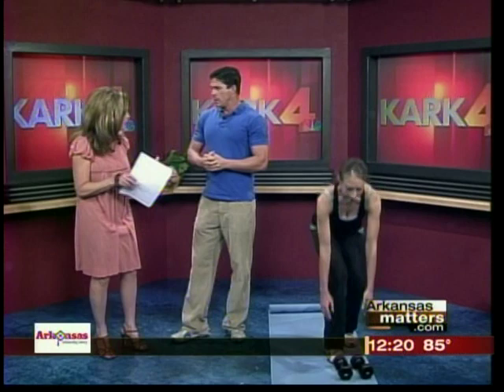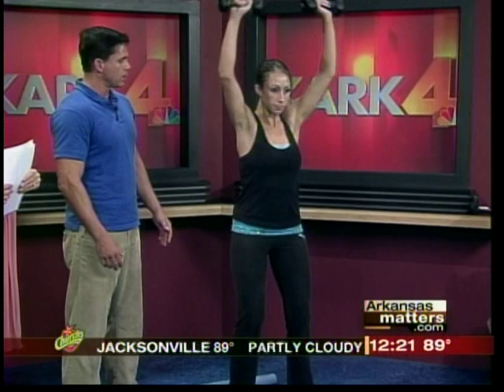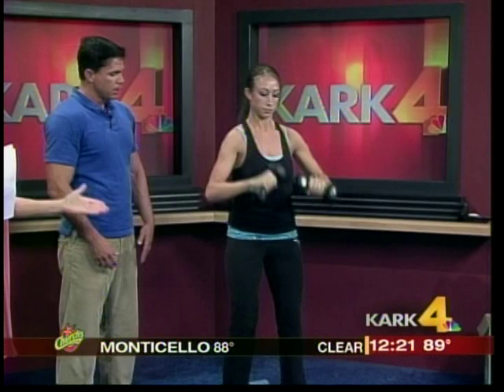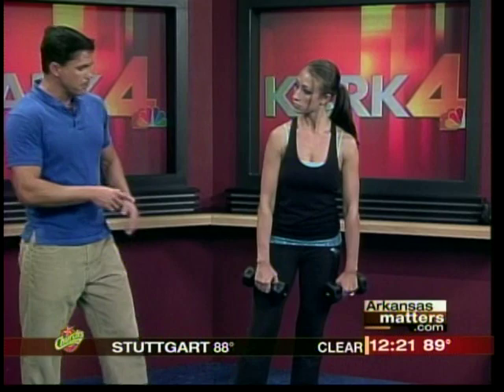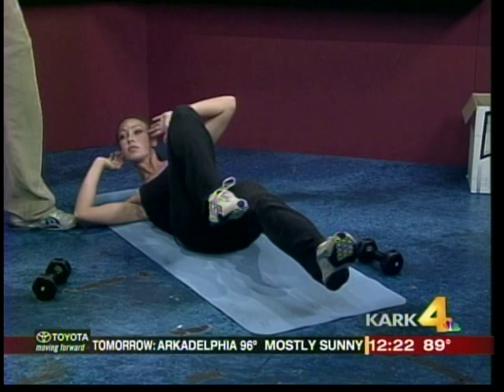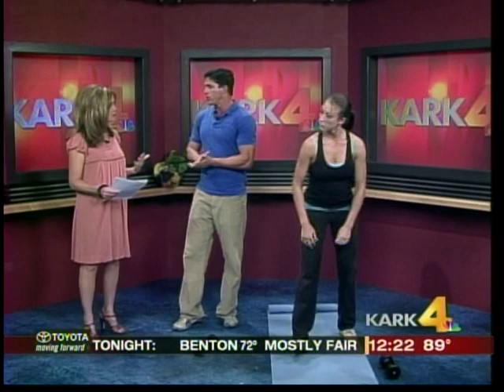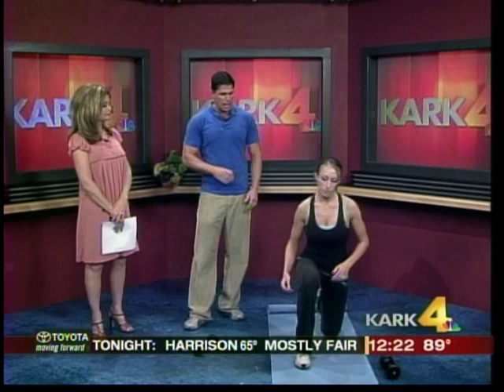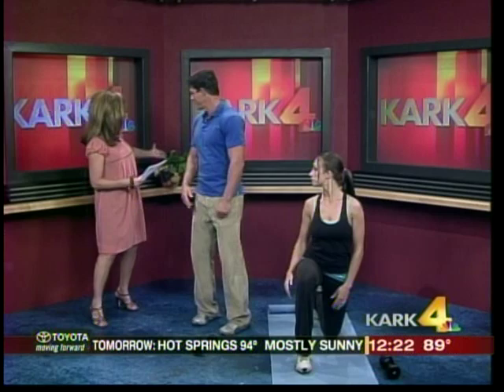FastFit 4 Pillars Of Fitness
There are many different aspects that make up a person's health and fitness, but 4 large categories are your overall Strength & Core, your Cardiovascular function, Flexibility & Balance, and your Nutrition.